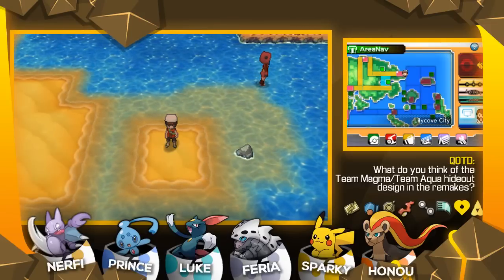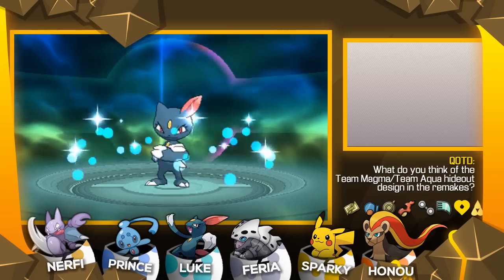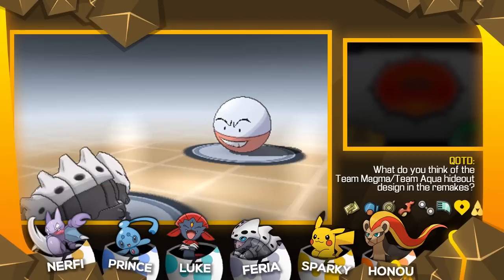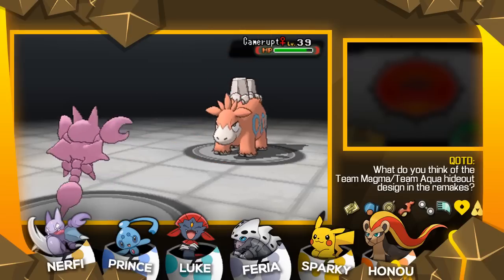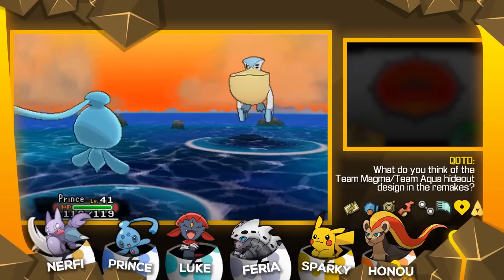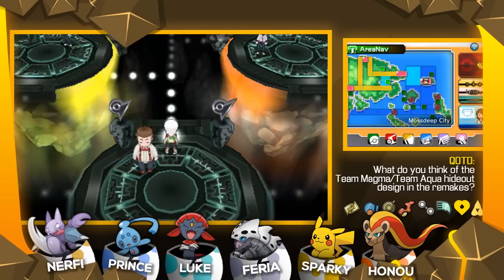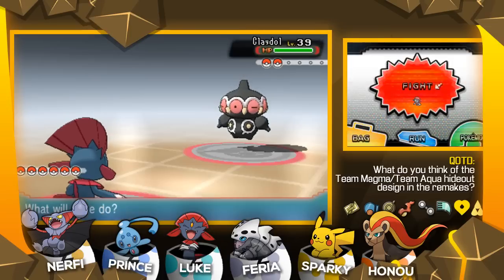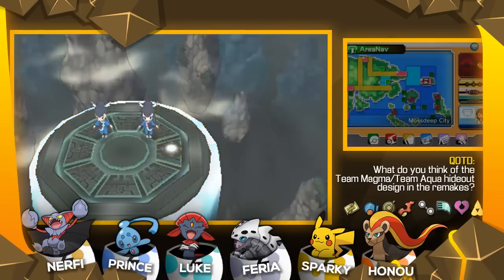Pokémon Omega Ruby Egglocke | Episode 24 - "Progress"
A Hideout and a Gym, that's what you call making progress.

Pokémon Omega Ruby Egglocke Rules:
1. When a Pokémon faints it is classed as a death, and the Pokémon must then be released or put into a PC Box specifically for dead Pokémon.
2. You can only catch the first Pokémon you encounter in any area throughout the game.
3. All Pokémon must be nicknamed.
4. Any Pokemon you catch must be swapped for an egg that is in the PC.